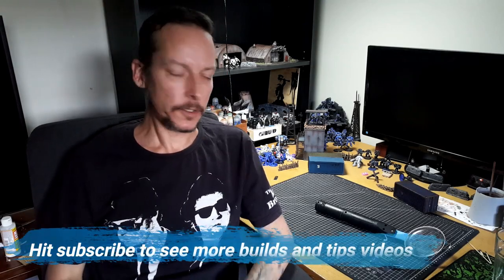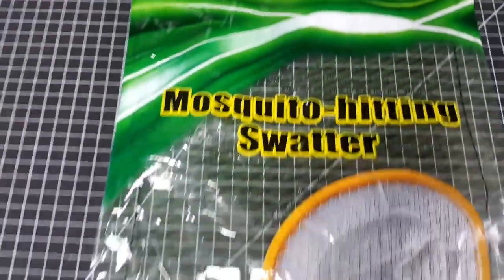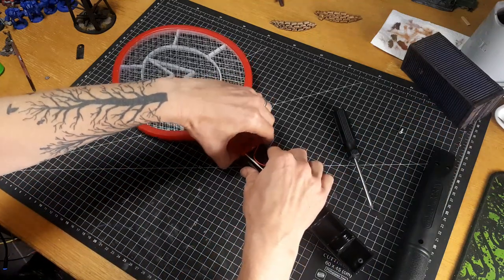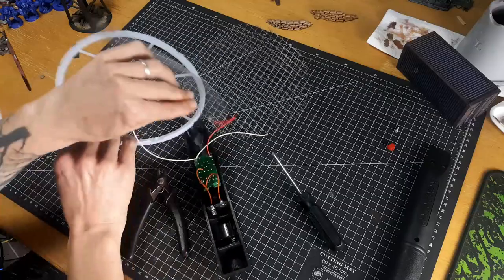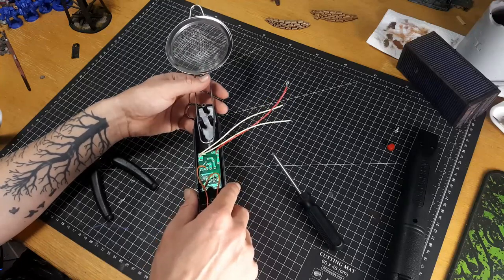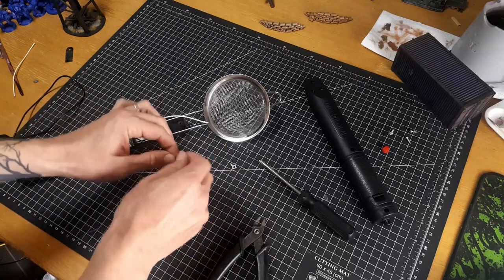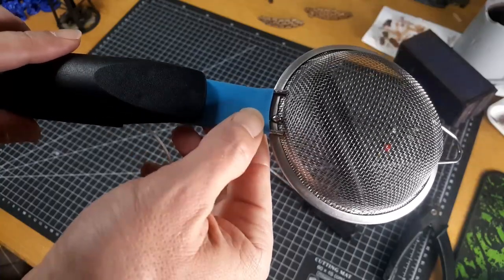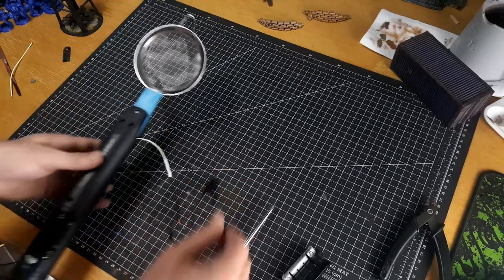Cheap Static Grass Applicator for Wargaming Terrain. How to Build a Grass Applicator in 30 Mins.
In this weeks wargaming terrain tutorial I show you how to build this homemade static grass applicator I've seen getting around for really cheap.  I had some serious doubts about whether this thing would work as described, and in the video you can see a side-by-side of static grass being applied with and without the device turned on to see it's effectiveness and determine if this build is for you and/or worth your time.
I've seen this static grass applicator on youtube for some time now, and I have some links below for a couple of videos that provided the inspiration for this build for you to also check out.  But after spending ~$13 and 30 minutes of my time, I had this thing together and tested out as you will see in the video.  No special tools are really necessary for this (you could even get away without the use of a soldering iron if you have too), although I did solder the wires for my connections on this build, as I had those available to me, but you may be able to work around this if needs be.  This really simple project is perfect for stepping up your wargaming terrain builds, so your next tabletop gaming session is filled with even more awesome terrain pieces with greater details.

Here is a link to Luke Towens video where he builds a much more detailed and functional DIY static grass applicator for those with the skills...

Here is the link to Dave's Model Workshop video where he also puts together this applicator...

Thank you to those channels for providing me with the inspiration and confidence to tackle this build.